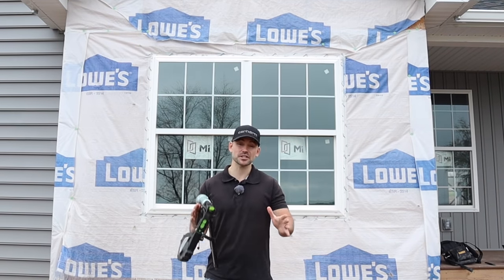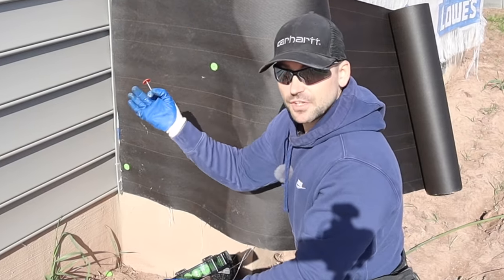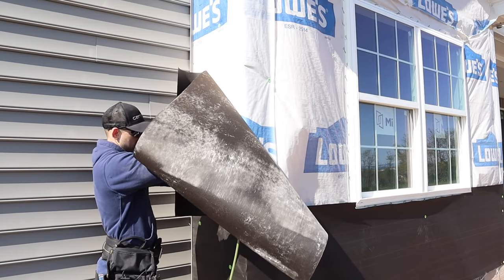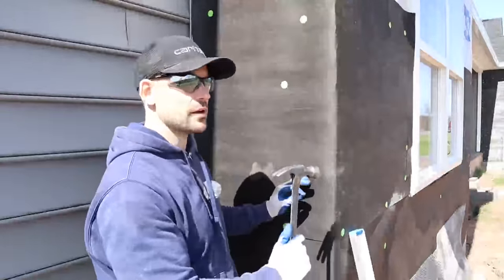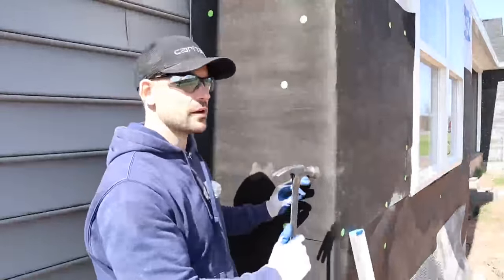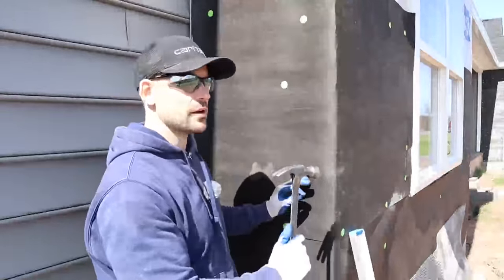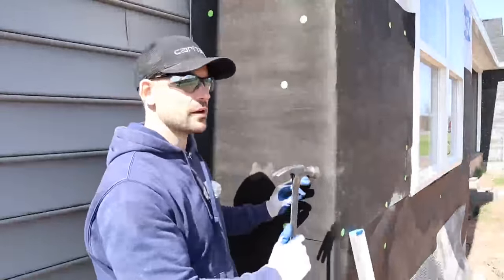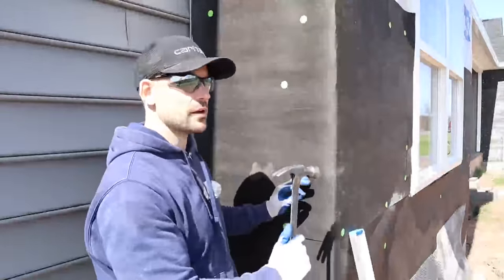Stone Veneer Installation - Part 1. Scratch Coat (Metal Lath And Underlayment)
This video covers the scratch coat for a stone veneer installation. The scratch coat is the first layer of mortar that is applied to the surface and it provides a key for the next layer of mortar to adhere to. The stone veneer underlayment is #30 felt paper. The metal lath is diamond metal lath. This is part 1 of 3 on stone veneer installation.

Stone Veneer Tools

Mortar Hawk

1/2" Drill

Mud Mixer for 1/2” Power Drills

Coil Roofing Nailer

Cordless Tool Combo

Timestamps
Intro 00:00
Underlayment Install 02:03
Metal Lath Install 07:58
Under sill Install 15:40
Mixing Mortar 18:33
Mortar Application 21:09
Scratching For A Scratch Coat 23:29
Outro 25:48